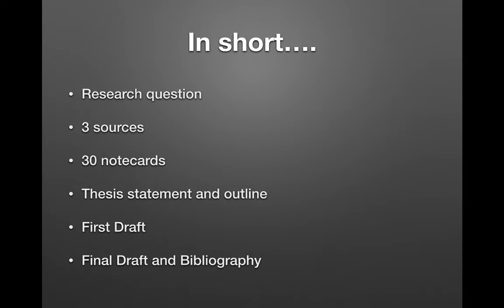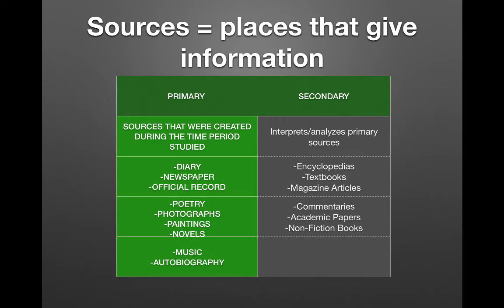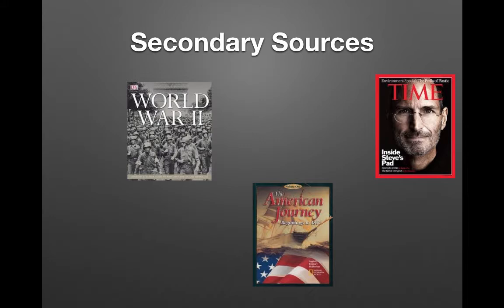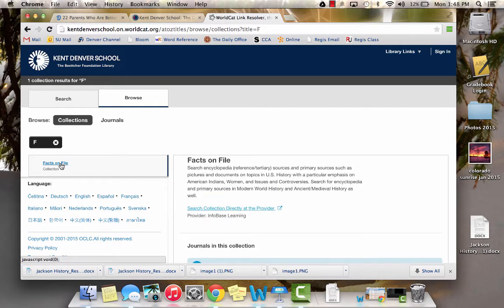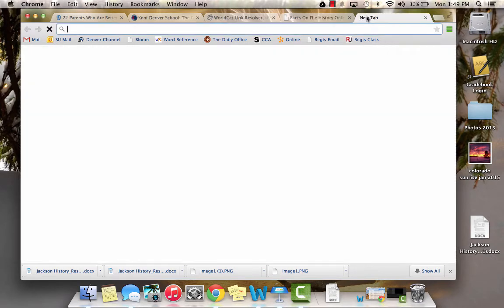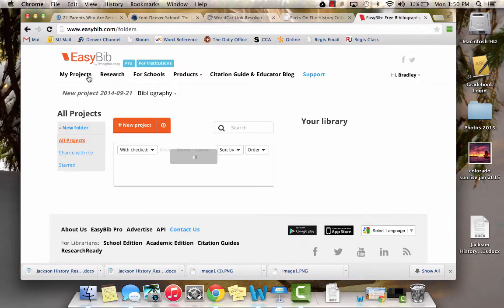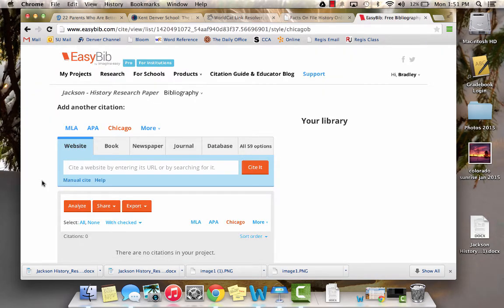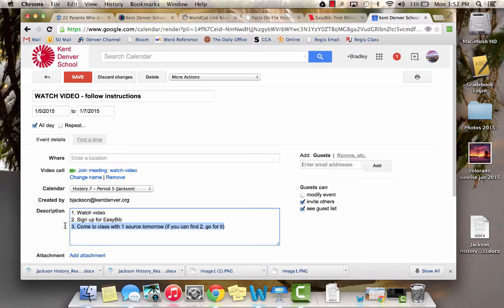Research Overview (EasyBib and Sources)